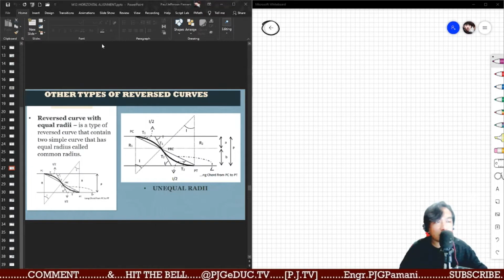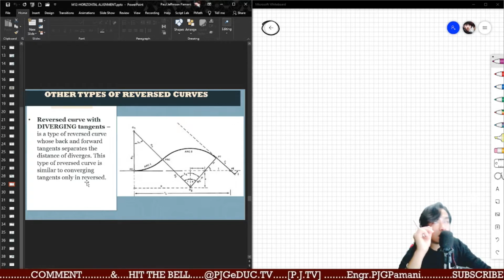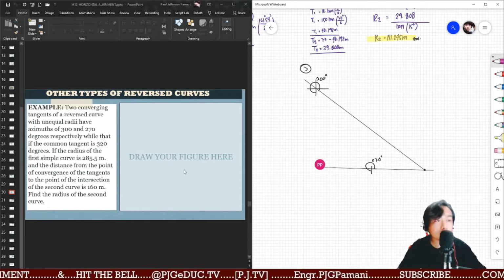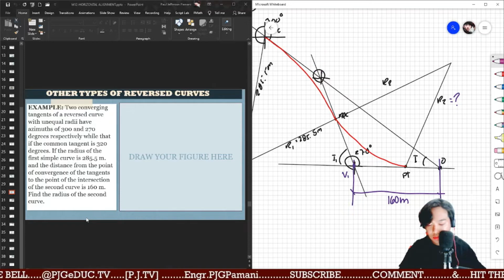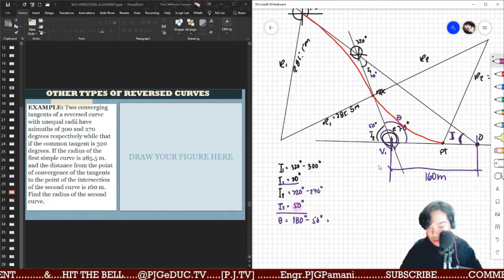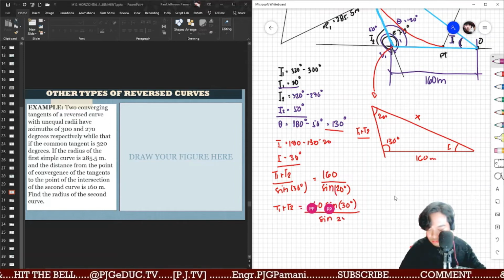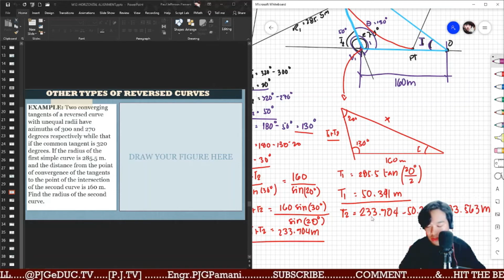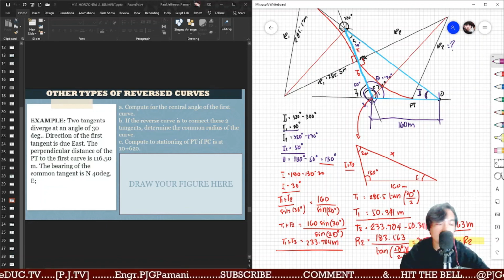CE 2121FUNDAMENTALS OF SURVEYING-M12-HORIZONTAL ALIGNMENT-REVERSED CURVES-EQUAL RADII-CONVERGING-4.4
M12-HORIZONTAL ALIGNMENT-REVERSED CURVES-EQUAL RADII-CONVERGING-4.4